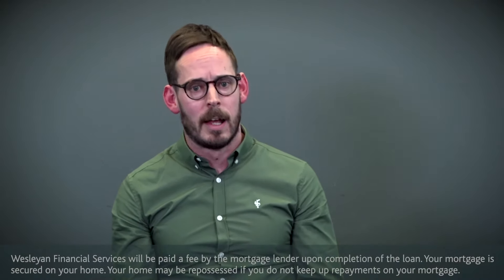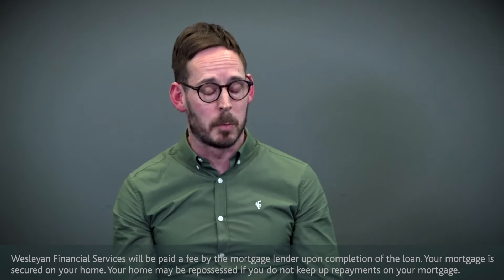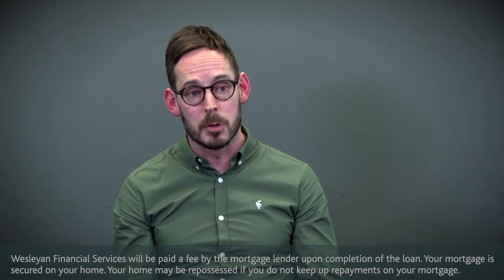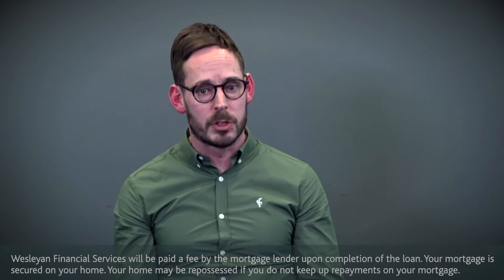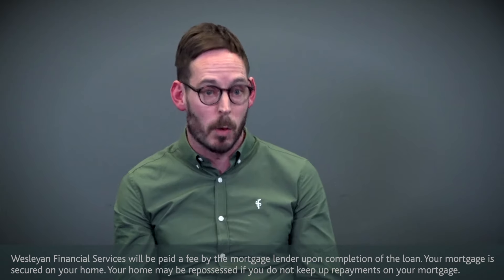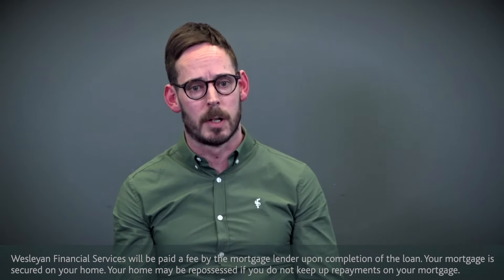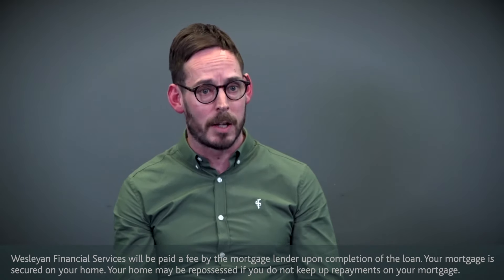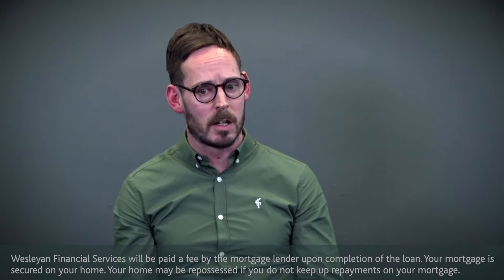Mortgages for Dentists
Wesleyan Financial Services Consultant Aaron Prested shares some fantastic insights for Dentists, on how to obtain a mortgage deal most suited to your needs.

Remember: Your mortgage is secured on your home. Your home may be repossessed if you do not keep up repayments on your mortgage.